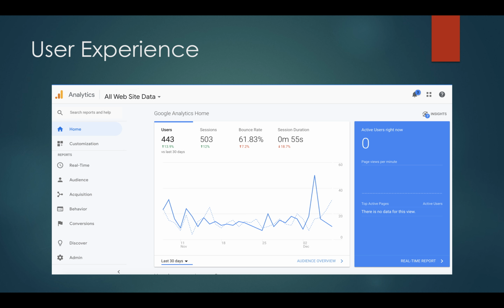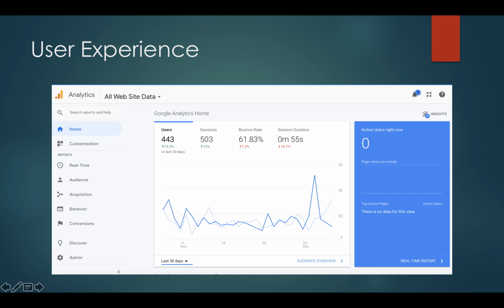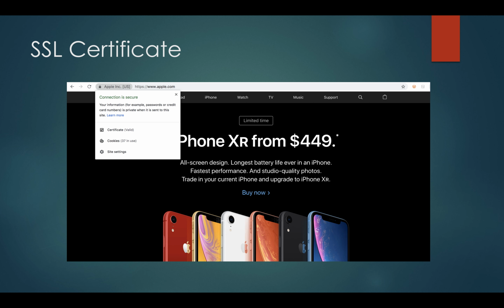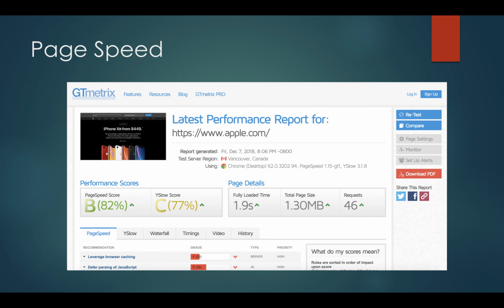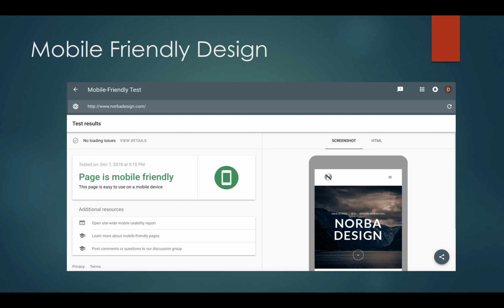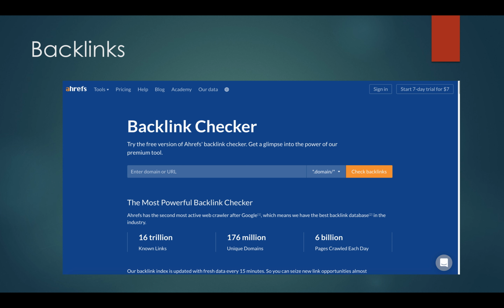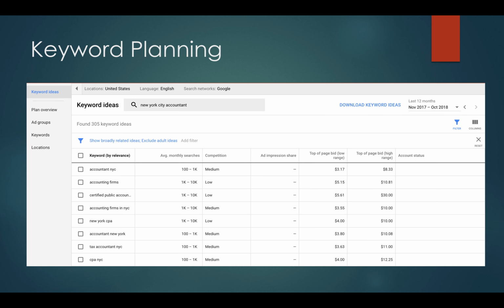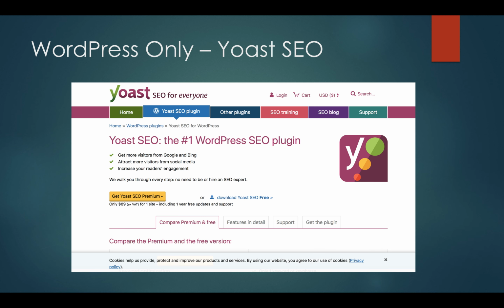SEO Tips for 2019